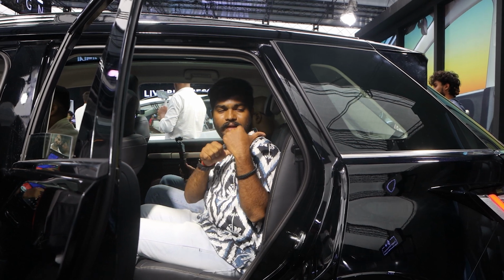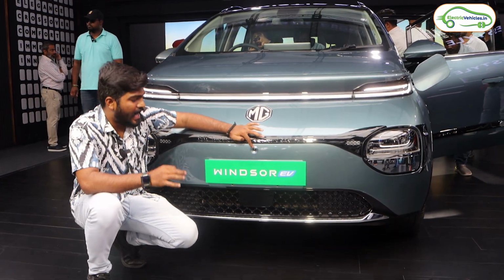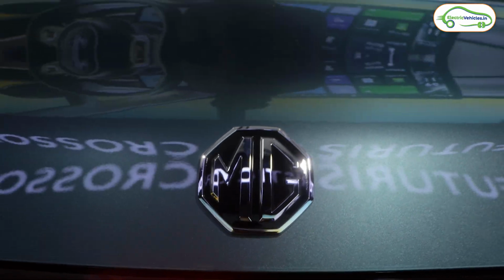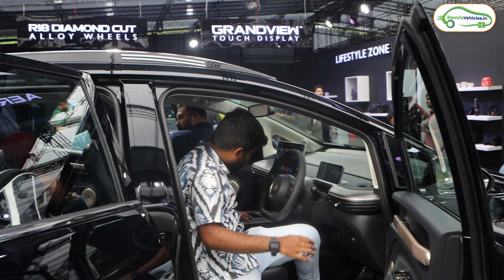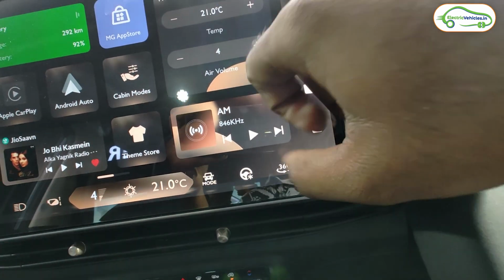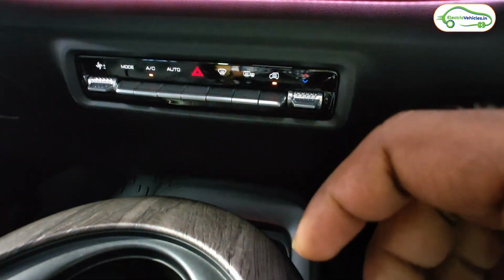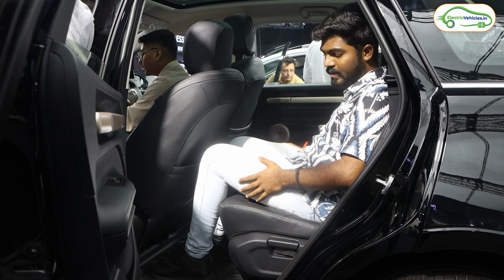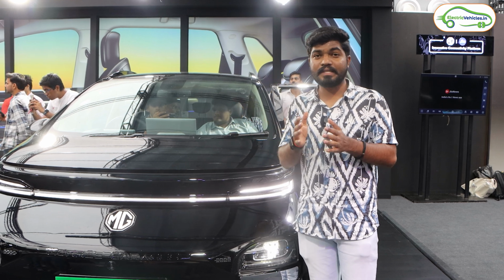MG Windsor Electric Car Review🤩 | Tata Nexon EV Competitor..? | Electric Vehicles India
MG Windsor Electric Car Review🤩 | Tata Nexon EV Competitor..? | Electric Vehicles India | Latest Electric Car Reviews 2024 | Electric Car Review | Electric Cars | Windsor Electric Car | Best Electric Car 2024 | Automobile

Welcome to our in-depth review of the MG Windsor EV, the latest addition to the MG vehicle lineup in India! As the third electric car launched by MG, the Windsor EV promises to impress with its modern design, advanced features, and eco-friendly performance. In this video, we take you through every aspect of the Windsor EV, from its stunning aesthetics to its advanced interiors.

If you are looking to give an ownership review, please complete the form. Our team will approach you.